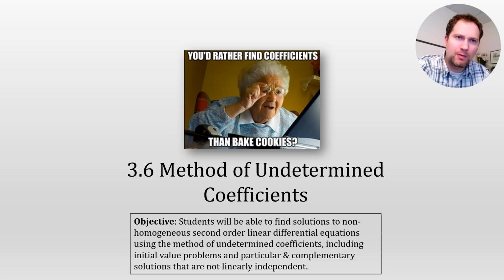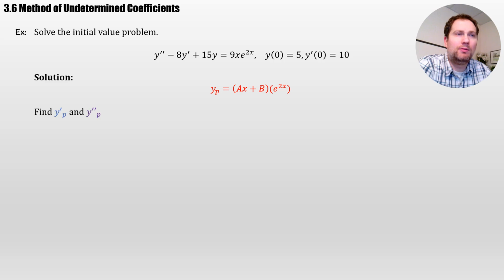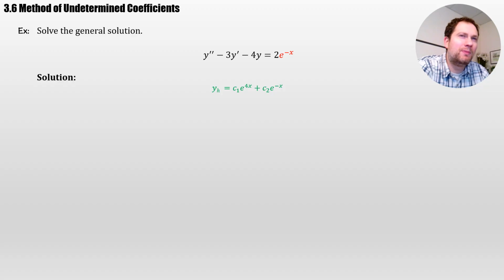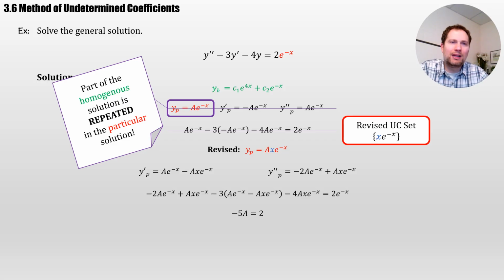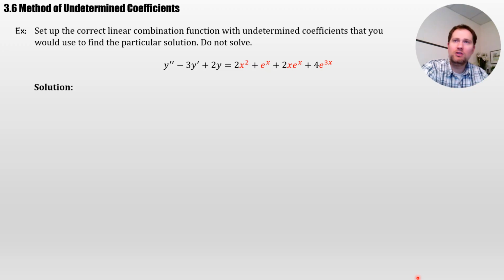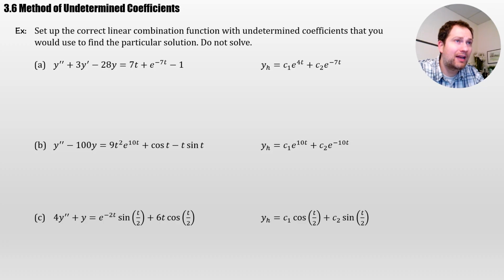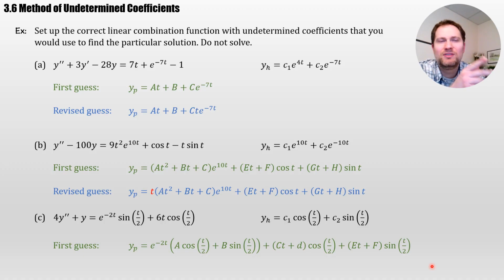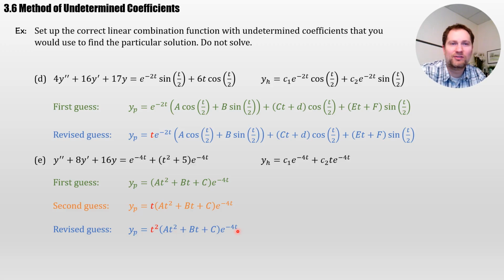3.6 Method of Undetermined Coefficients Day 2